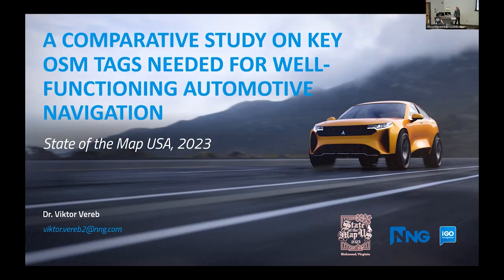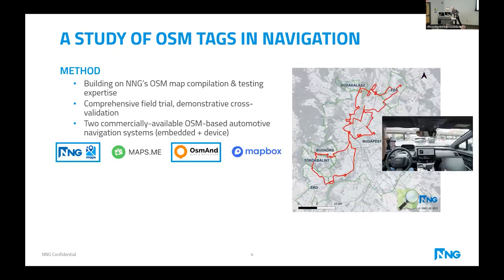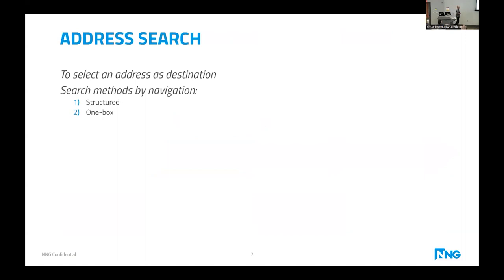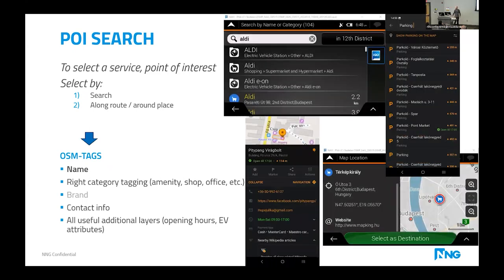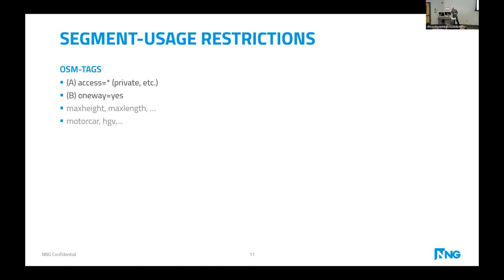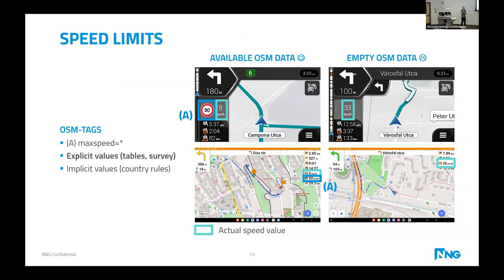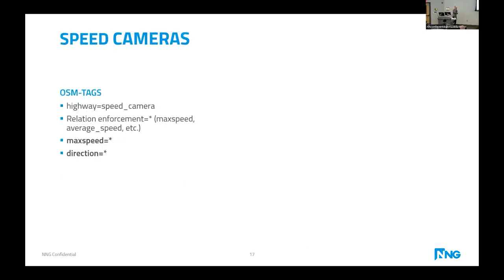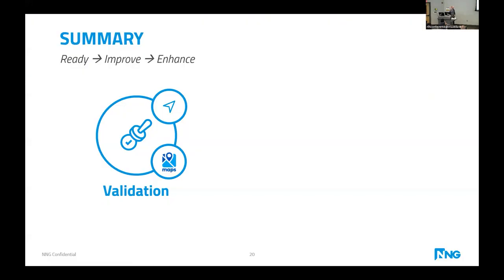Comparative study on key OSM tags needed for a well-functioning automotive navigation - Viktor Vereb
The presentation is about the key OSM tags needed for a well-functioning automotive navigation. A comparative study was carried out during the implementation of OSM at NNG, examining the current functionality of OSM tags in NNG’s OSM+ navigation in iGO software, versus OSM-backed Mapbox and OSMAND, the popular offline OSM-based map. Besides navigation related tags, we would like to raise the importance of further key layers, such as addressing functionalities or POI handling. With a Hungarian field case study, we will demonstrate, how the current state of these tags can affect the navigation by either software solutions. Our goal is to promote the editing of these OSM tags in the community.